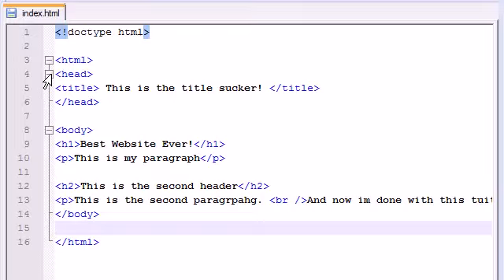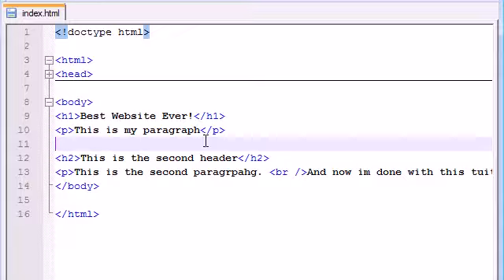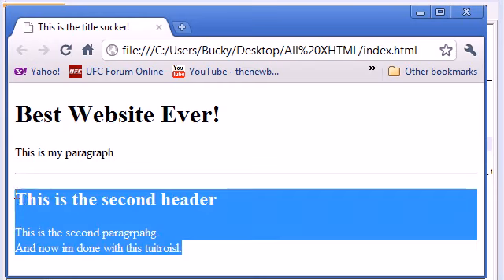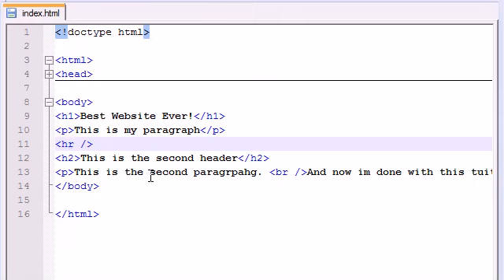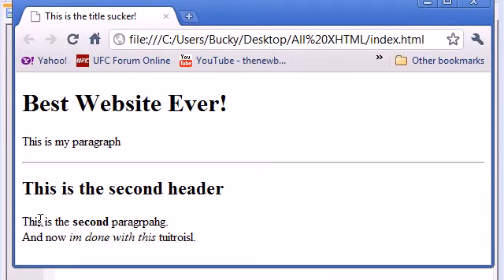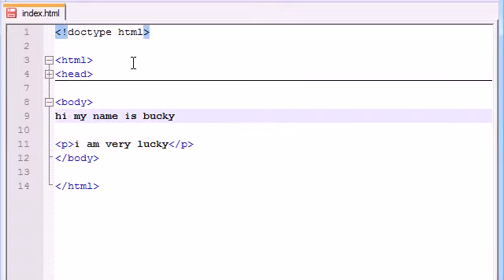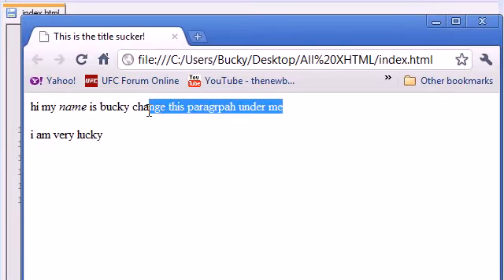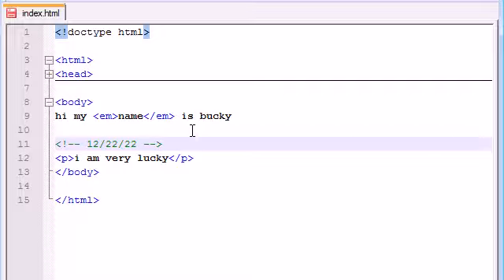XHTML and CSS Tutorial – 5 – Bold, Italics, and Comments